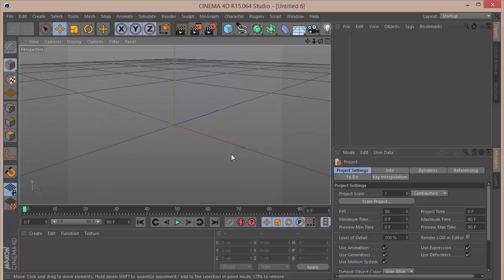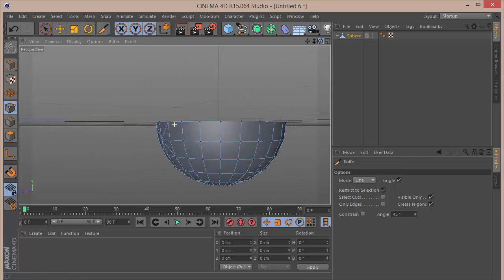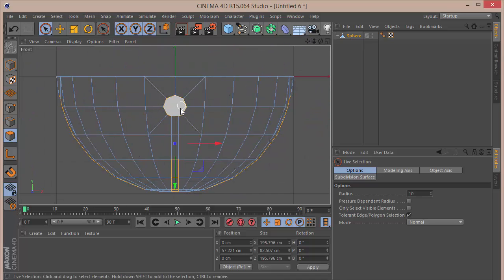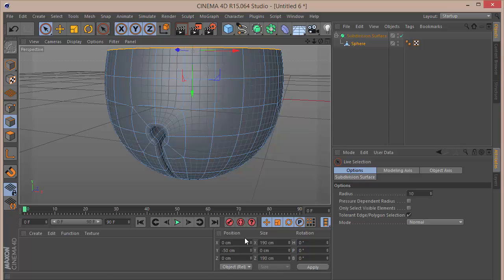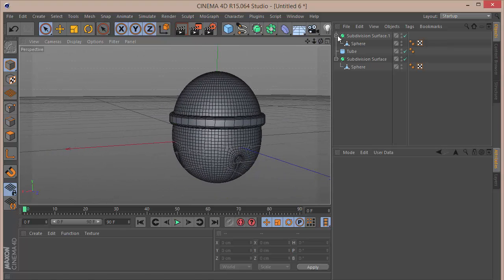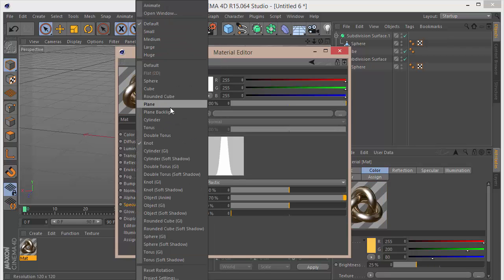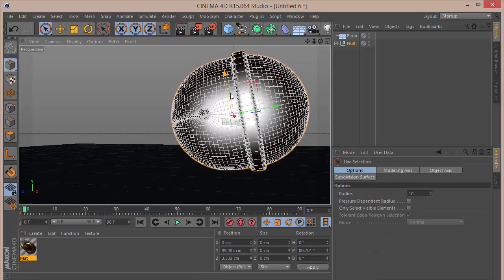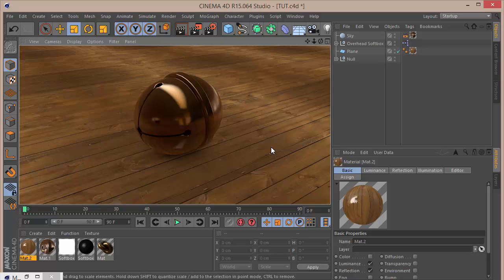[Tutorial] Model a Christmas Sleigh Ball in Cinema 4D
Checkout my Design Course on Udemy:
In this tutorial we will be modelling a Christmas sleigh ball in cinema 4d using some simple techniques. We shall also apply textures and light the scene.